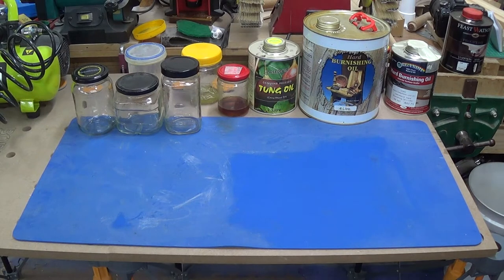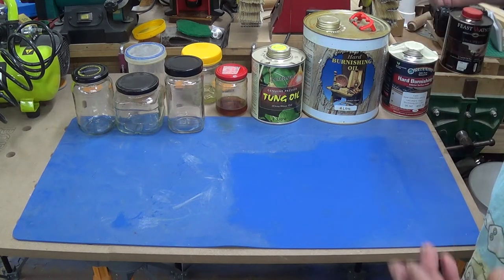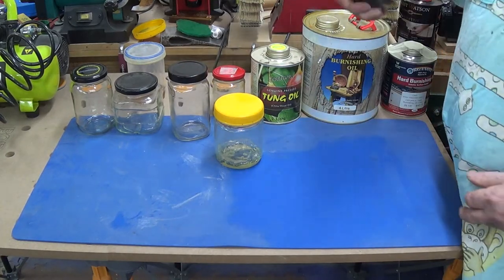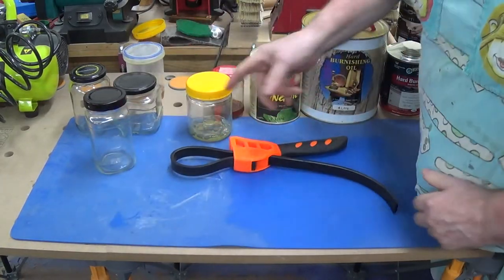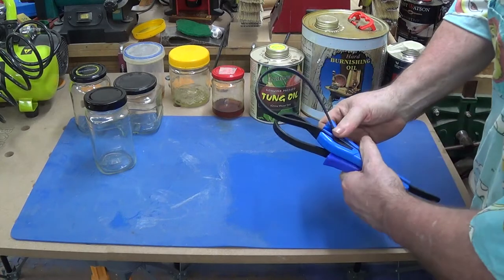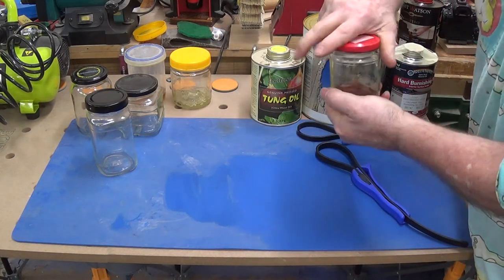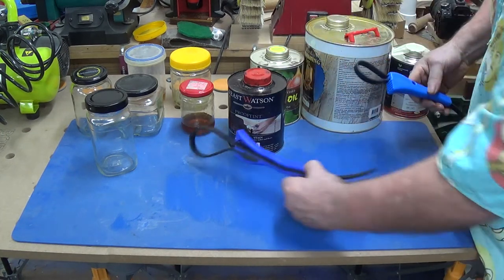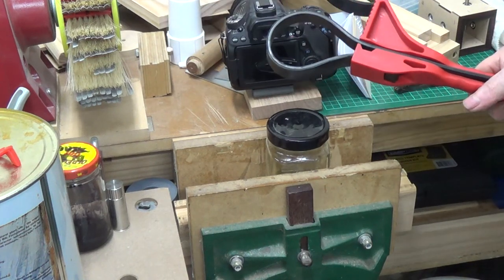No Monkeying Around With a Strap-on (Wrench)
Boys and Girls,  Had some difficulty opening up a "claged" jar of shellac which made me realise I needed another small strap wrench to hold the small jar.
This prompted me to make this video as I'm sure there may be someone out there that could stumble across my ramblings and find them beneficial... after all, most people use these for removing oil filters... or outsource car repair/maintenance.